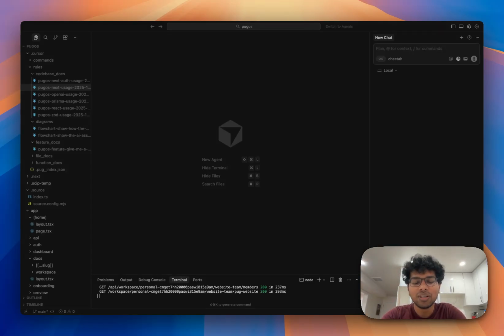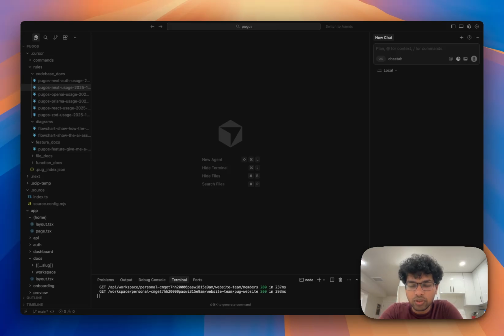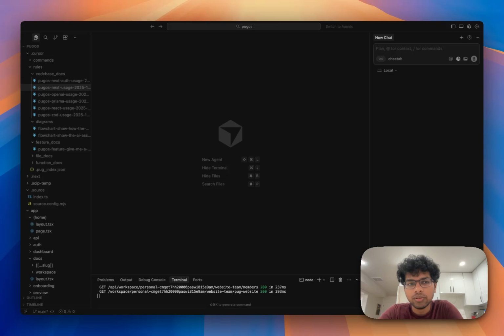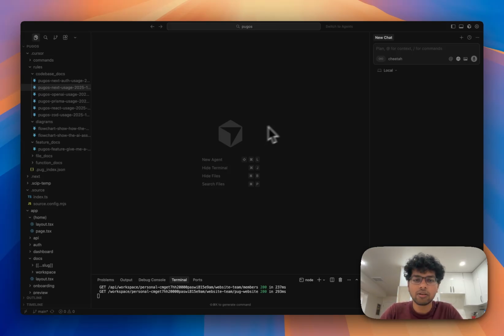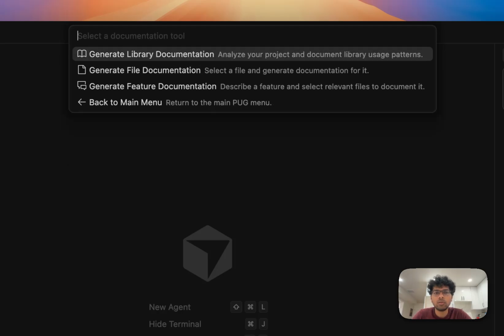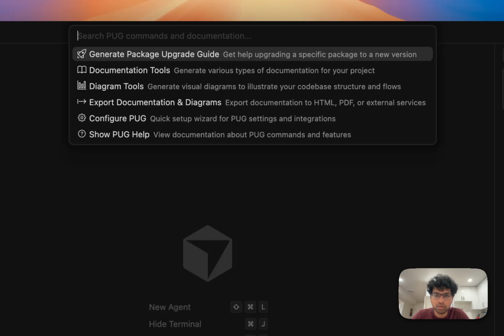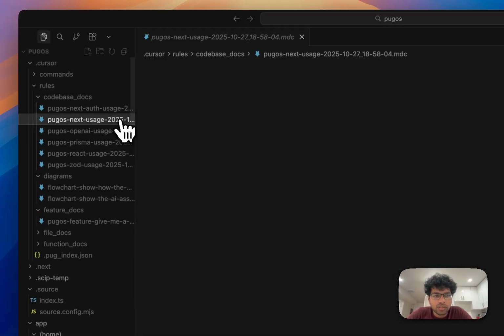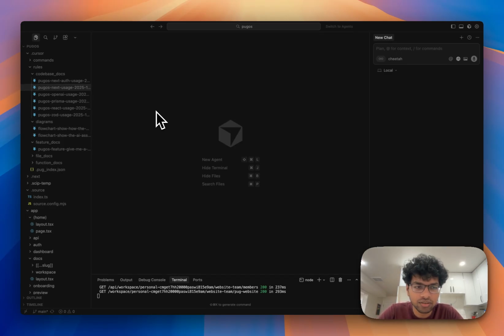PUG Extension Quick Demo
Hi! Here is a quick overview of PUG Extension.